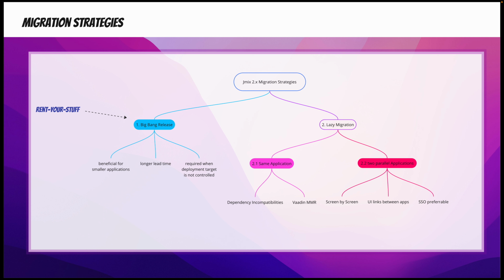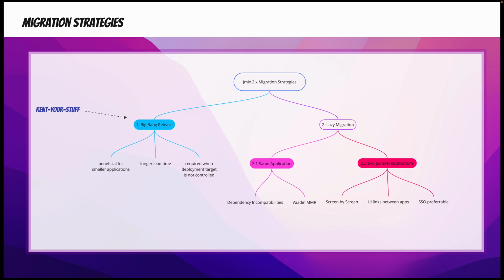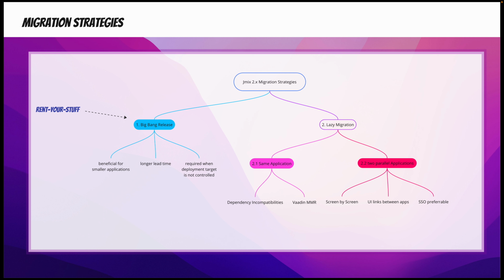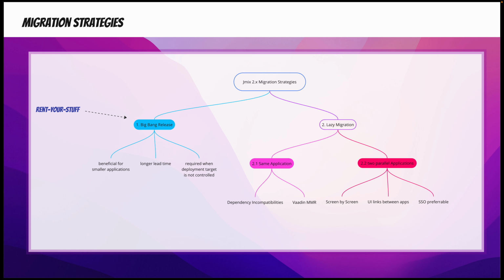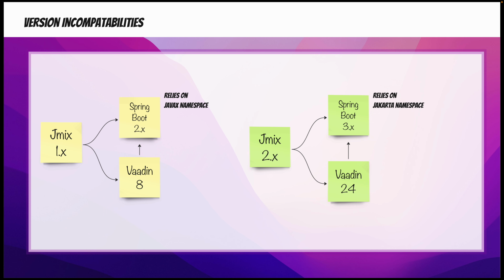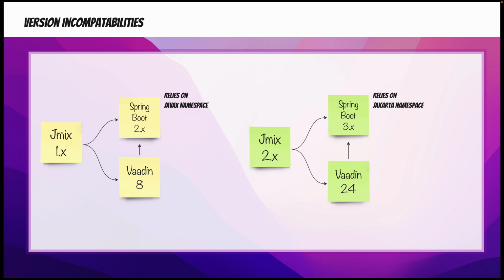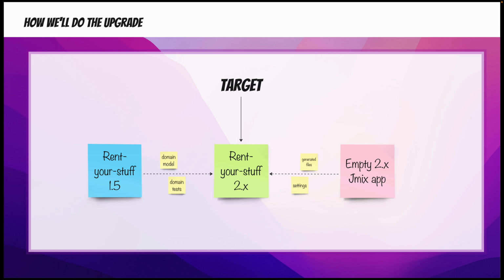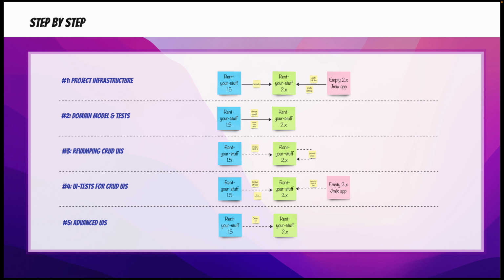[Jmix - rent your stuff] #38 - Jmix 2.x Migration Overview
In this introductory video, we delve into the complexities of updating Java applications, focusing on the transition from Jmix 1.x to Jmix 2.x and the accompanying leap from Vaadin 8 to Vaadin 24. We explore various strategies to tackle this multifaceted update, including the decision between undertaking a "big bang release” to revamp UIs in one go or running parallel Java applications interconnected through UI links. This conceptual overview sets the stage for understanding the intricacies of the migration process and its implications on your application's architecture.